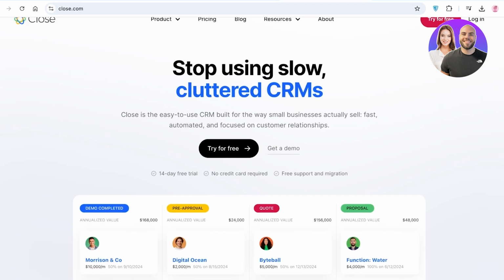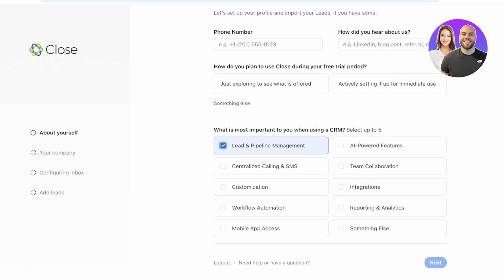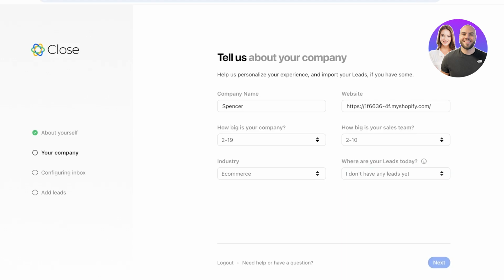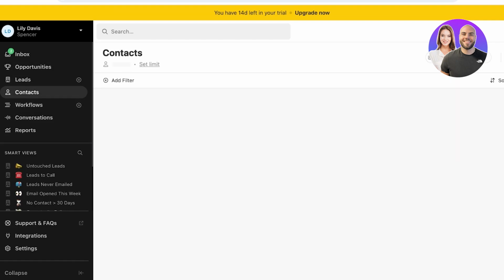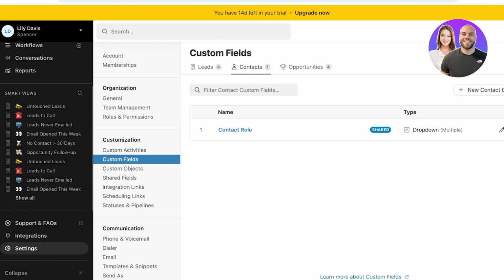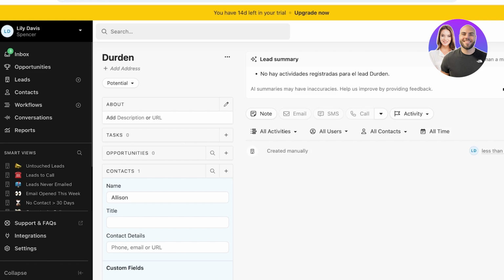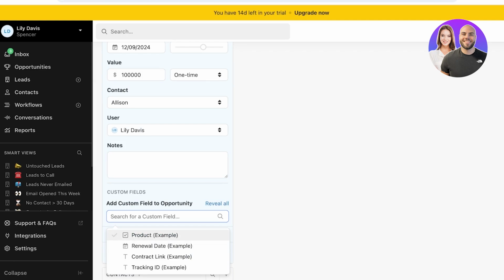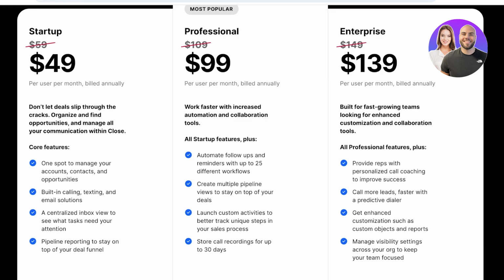Close CRM Tutorial: How To Use Close CRM For Beginners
In this video we show you How To Use Close CRM For Beginners. This video will cover everything that you need to know and help you get started with this software.